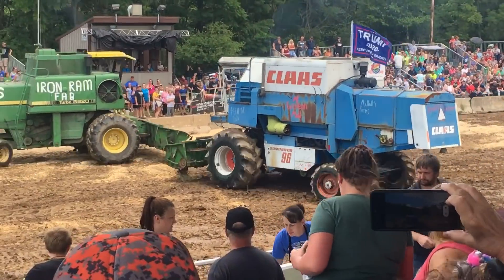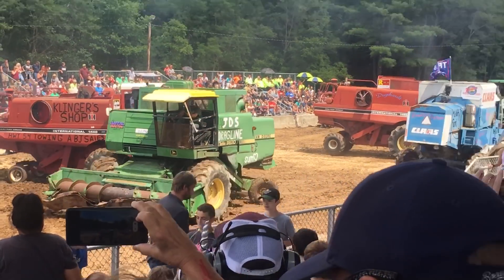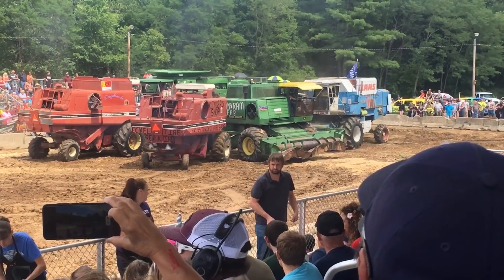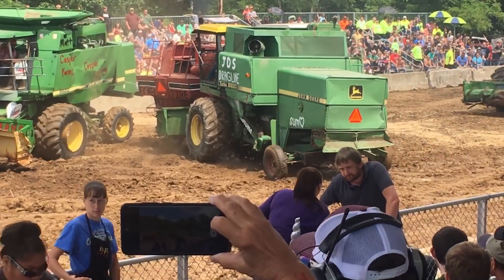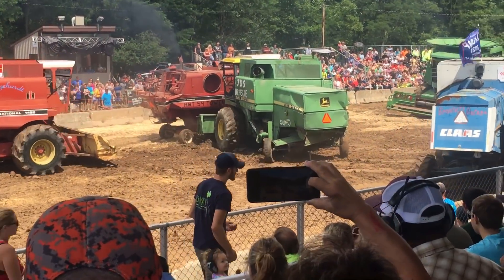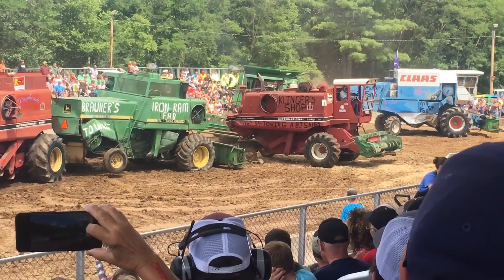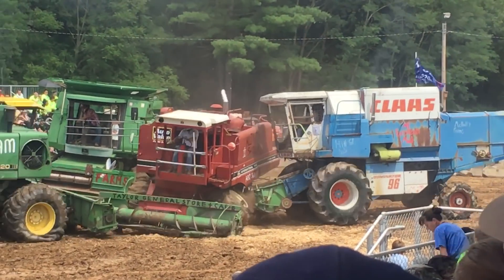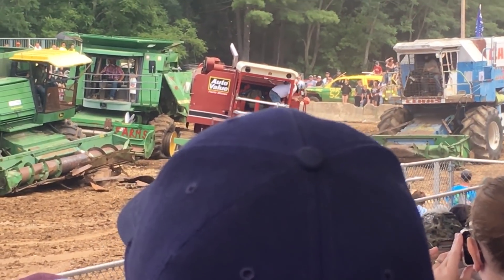Combine demolition derby round 3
Black River Falls. 2021. Round 3 of 3